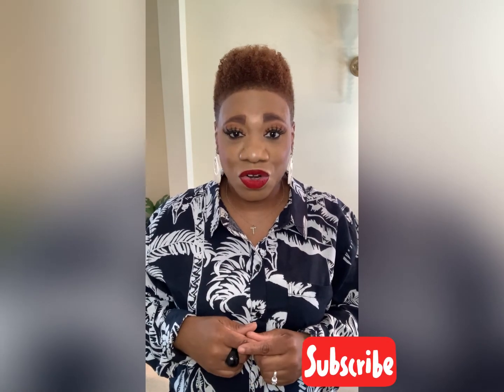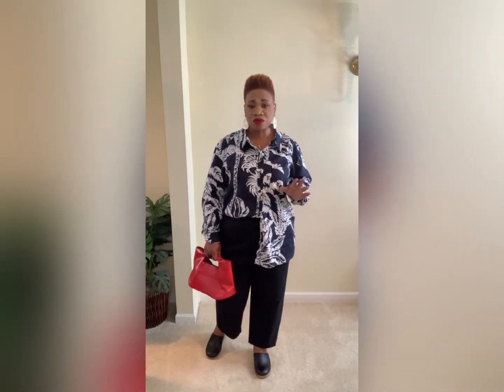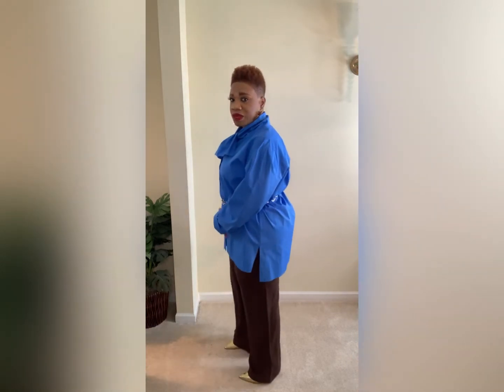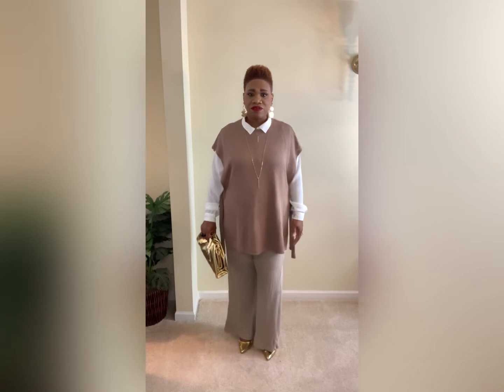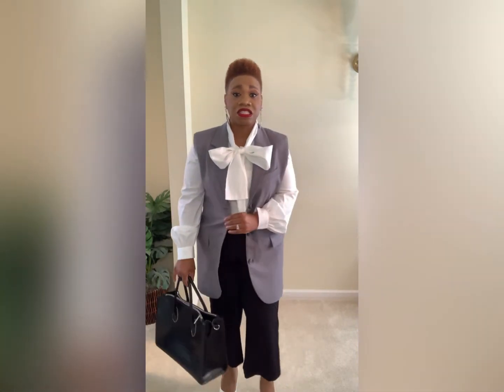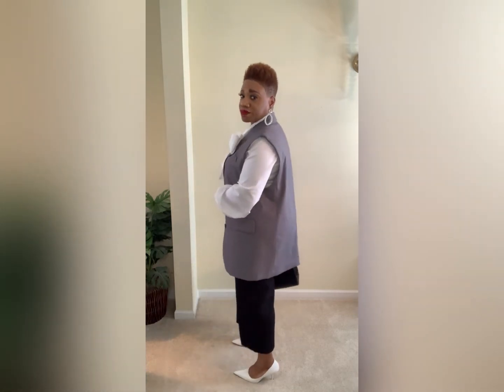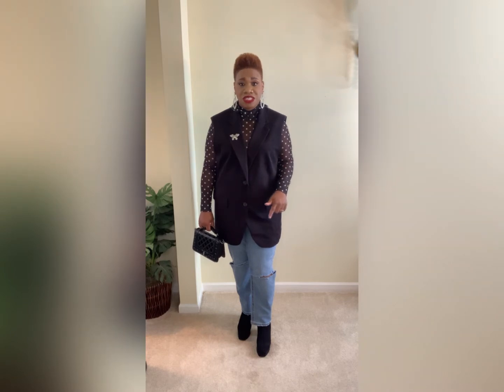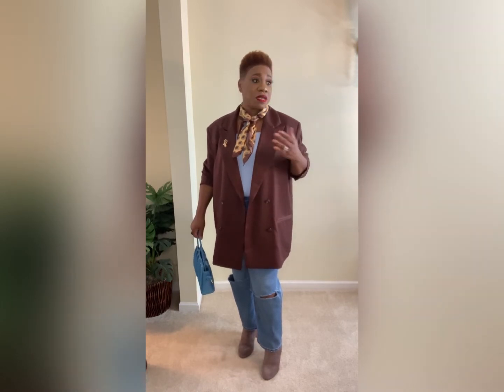H&M FALL HAUL 2021| H&M TRY-ON STYLING HAUL 2021| FALL OUTFIT IDEAS 2021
Hi Loves, This video is a H&M Fall Haul and styling video.  I was able to find some really cute pieces for the fall from H&M.  This is a great video for my neutral lovers!! I was also able to find some really good men's wear which is trending right now for fall.  I hope you enjoy this video and were able to find some nice pieces to add to your current wardrobe for fall.

* I did purchase some of these pieces a while back so I will do my best to try to find them online. If not check your local H&M Store.

Outfit #1
Palm Trees Blouse - Sold Out
Black Pants - Purchased in store this summer at Target
Black Clogs
Red Purse - Purchased at Macy's last year

Outfit#2
Blue Blouse - Purchased at Zara this spring Sold Out
Gold Heels - Had for along time
Gold Dumpling Bag - Purchased at Amazon sold out

Outfit #3
Cream Blouse - Purchased at H&M years ago
Tie-Detail Sweater Vest- Sold Out
Slit Wide-Leg Pants - Purchased at Zara a year ago

Outfit #4
White Bow Blouse - Purchased at Nordstrom Sold Out
Gray Sleeveless Jacket - Sold Out
Black Slacks - Purchased at Target a year ago
Black Tote - Purchased at H&M Years ago

Outfit #5 and #6
Black Sleeveless Vest - Sold Out
Black Platform Booties - Sold Out
Black Purse - Purchased from Shein

Outfit #7
Brown Oversized Blazer - Sold Out
Blue off the shoulder top - Purchased in store this summer
Blue Purse - Purchased from Forever21 this summer

Outfit #8
Shirt Jacket - Sold Out
Black Faux Leather Joggers - Purchased at Nordstrom Rack in store
Black Booties - Purchased last year at Macy's
Black Hat - Purchased at H&M along time ago
Black Quilted BackPack - Purchased at Forever21 last year

Outfit #9
Quilted Vest - Sold Out
Green Long Dress - Purchased last year sold out
Light Taupe Boots - Sold Out
Purse - Purchased at Amazon
Hat - Purchased last year but you can get hat anywhere.

Musician: LiQWYD